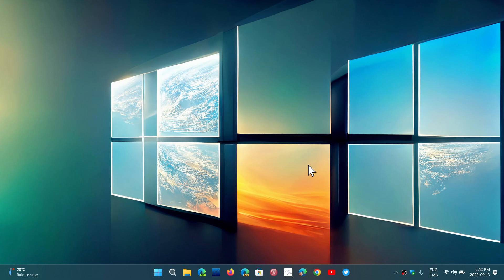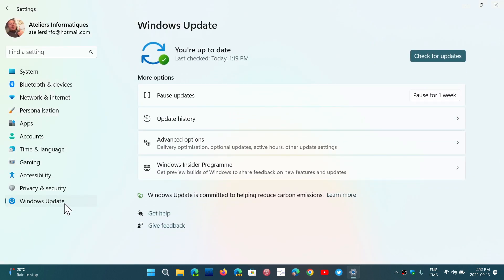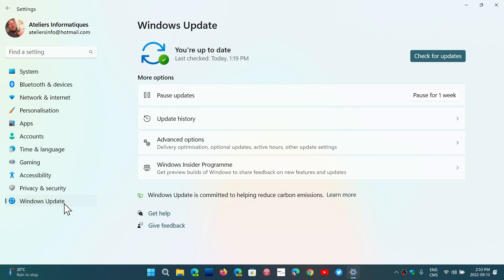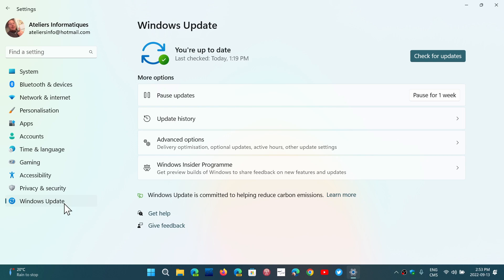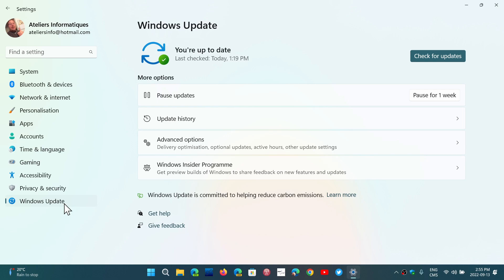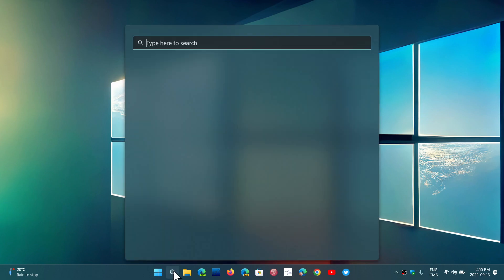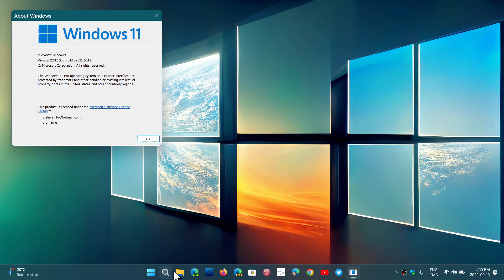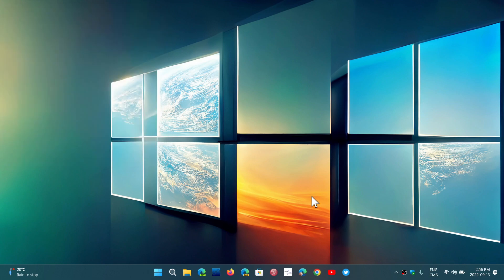Windows 10 11 Security updates Patch Tuesday fix 63 security flaw two zero day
There is one actively exploited security vulnerability in this month's Patch Tuesday update